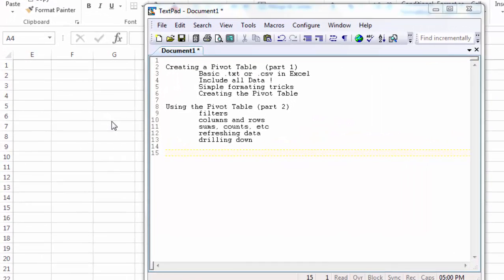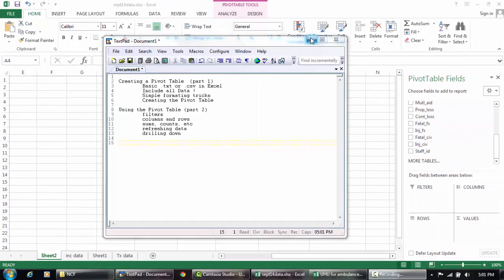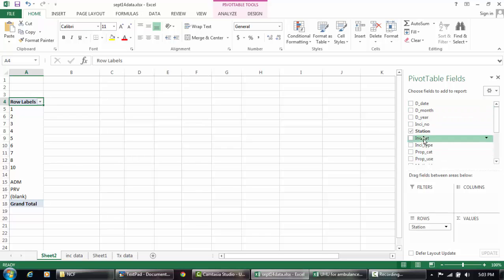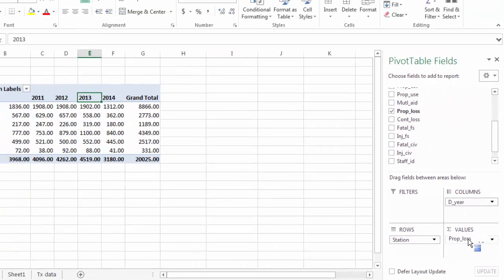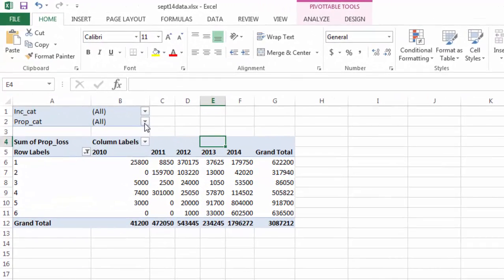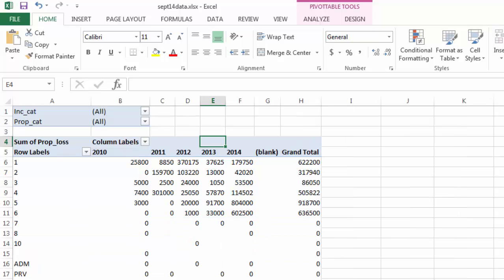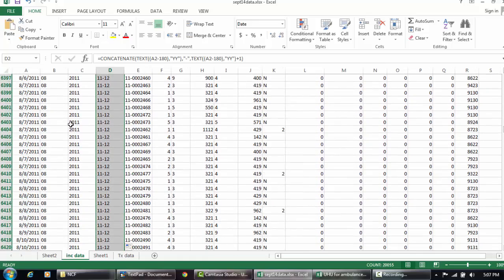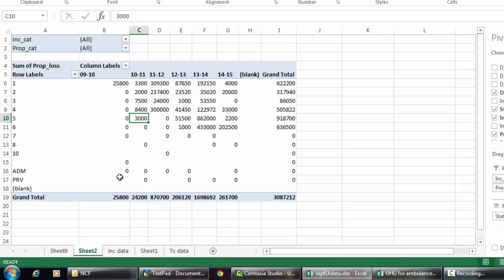Pivot Tables in Excel, Part2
Basic parts of Pivot Tables in Excel (2013 version) Part 2